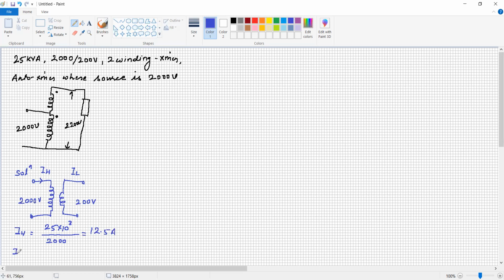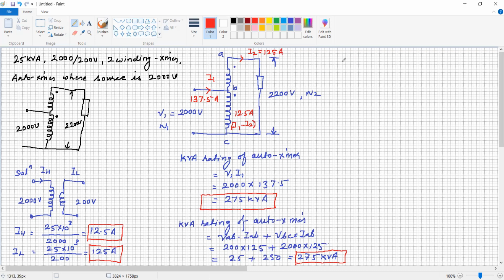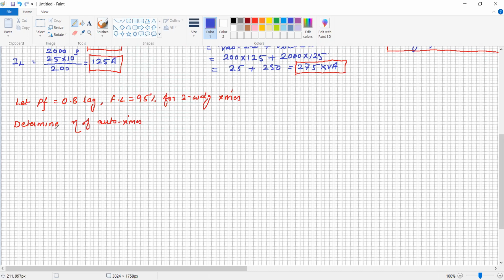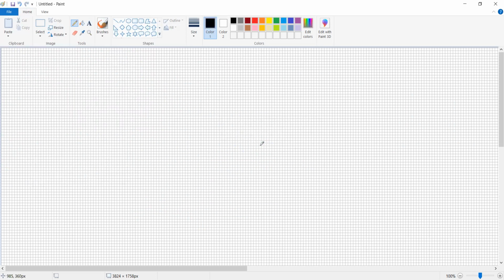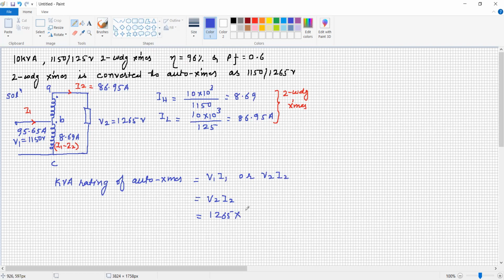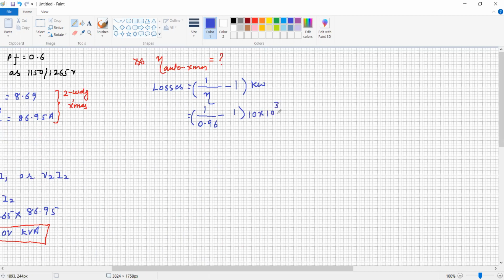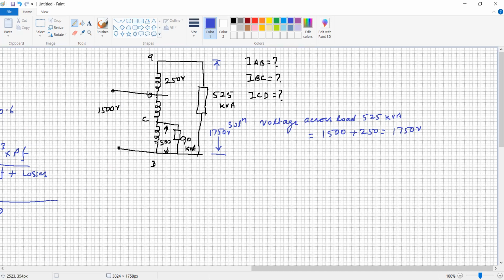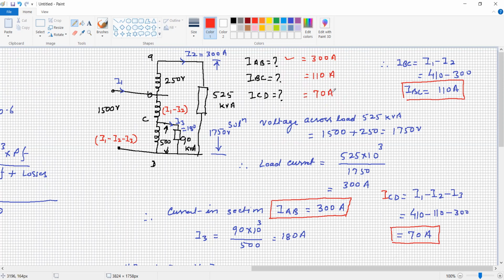Electrical Machines I Lecture 27 Problem on auto transformer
Problem on auto transformer